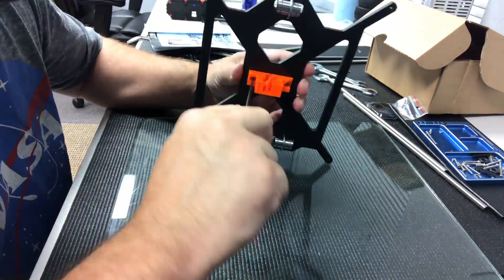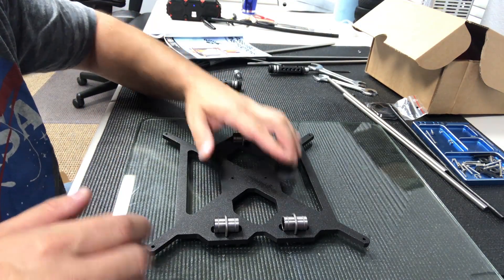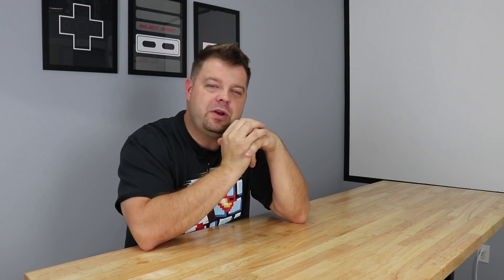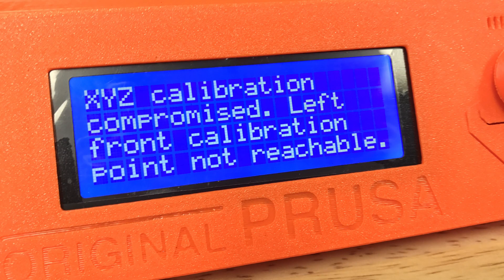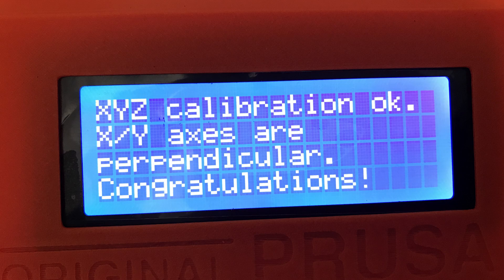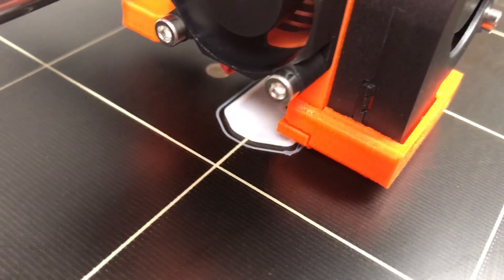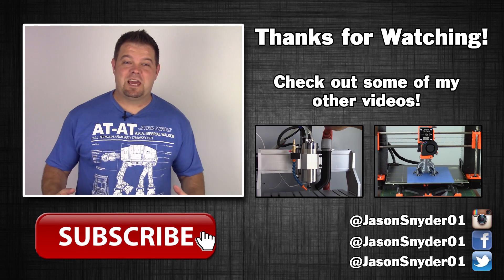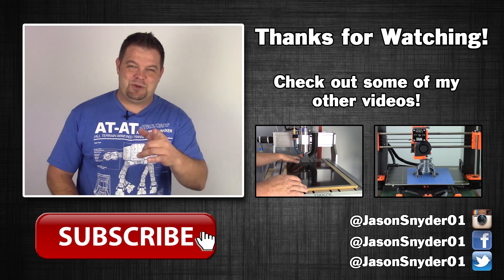Quick Overview: Prusa i3 mk2S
Hey Hey! today i share a few tips and my opinion on the newest version of 3d printer from prusa research